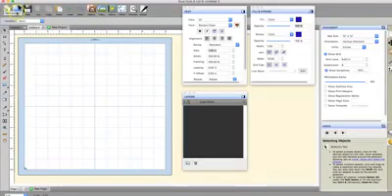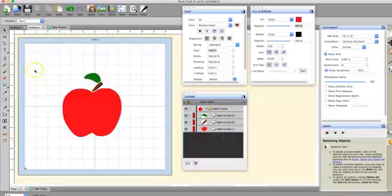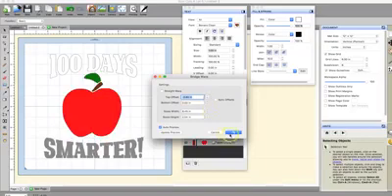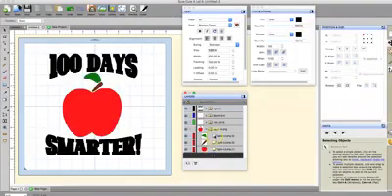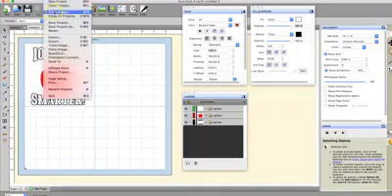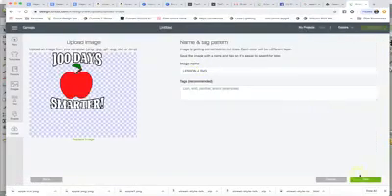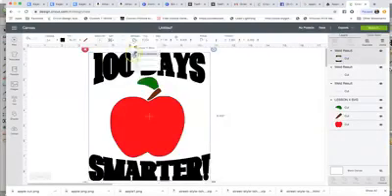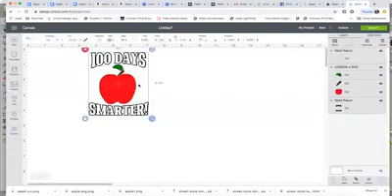Lesson Four: Tracing/Contouring a SOLID Color Image in SCAL5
SCAL5 is a companion software for designers! It can be used alongside Cricut and Cameo.

We use SCAL5 to take out designing skills to a whole new level! ("Look for Sure Cuts A Lot version 5")

🍎You will be building off your knowledge from Lessons 1-3 and tracing your first image! You will also upload it to Cricut Design Space.

💥Lesson Four: Tracing/Contouring a SOLID Color Image in SCAL5 / (currently watching)
⭐️Hands on Lesson from Lesson Five at http:// learnwithTyva.com